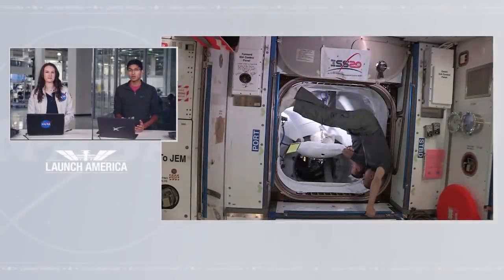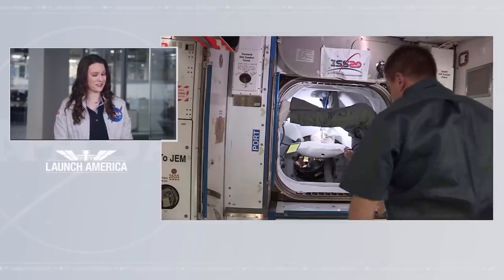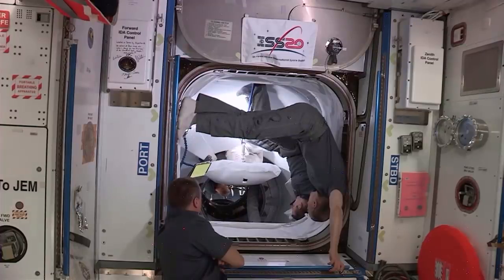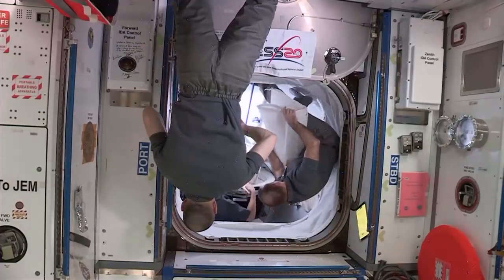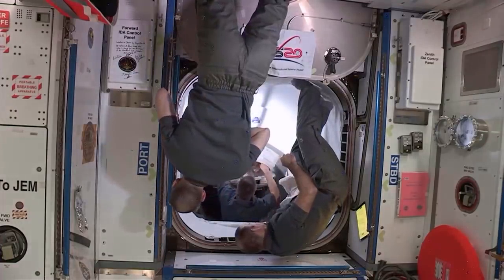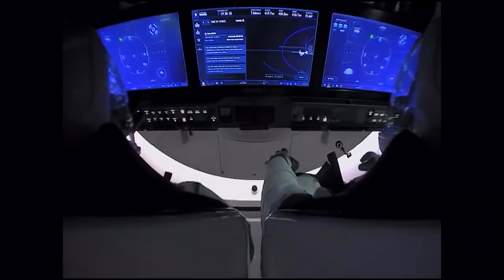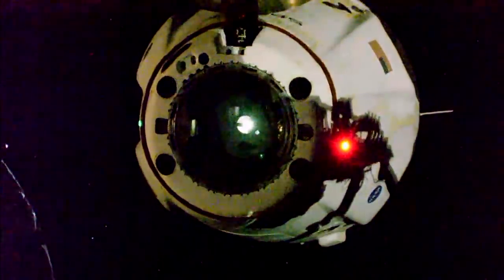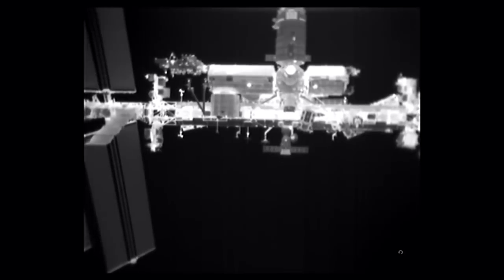SpaceX Crew Dragon Demo-2 Undocks from the International Space Station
NASA astronauts Robert Behnken and Douglas Hurley undock from the International Space Station
inside SpaceX’s Crew Dragon Endeavour spacecraft at 7:35 EDT Saturday, Aug. 1, while flying above
Africa. The Crew Dragon is scheduled to splash down at 2:42 p.m. Sunday in the Gulf of Mexico near
Pensacola, Florida, following a 63 day mission. The astronauts and the Crew Dragon spacecraft
successfully launched from Kennedy Space Center’s historic Launch Pad 39A at 3:22 p.m. EDT on
May 30 and arrived at the station’s Harmony port, docking at 10:16 a.m. on May 31. This is
SpaceX’s final test flight and is providing data on the performance of the Falcon 9 rocket,
Crew Dragon spacecraft and ground systems, as well as in-orbit, docking, splashdown,
and recovery operations.